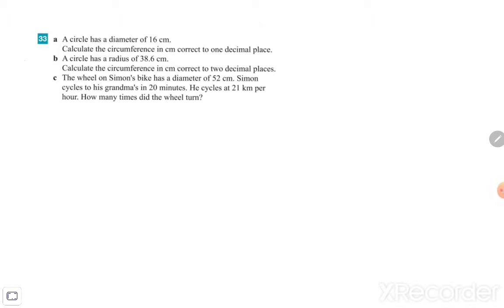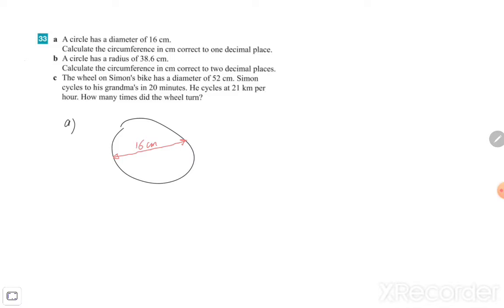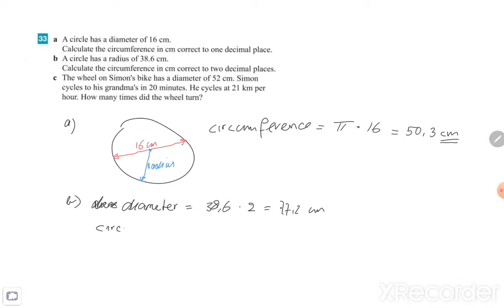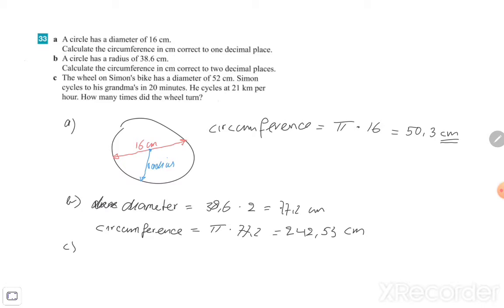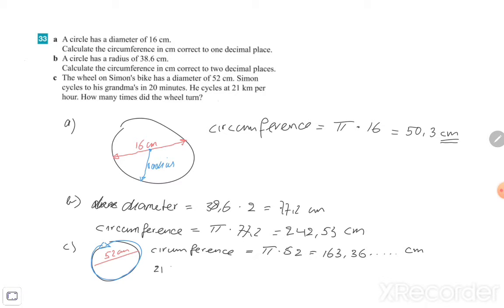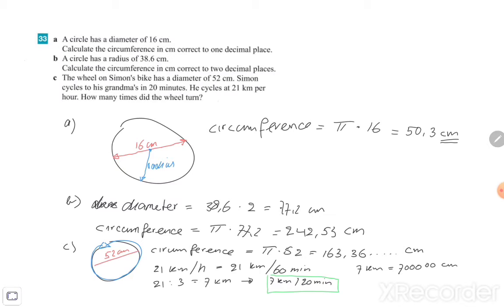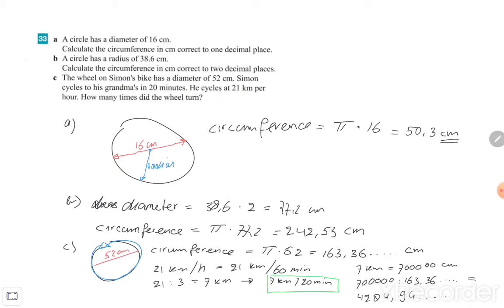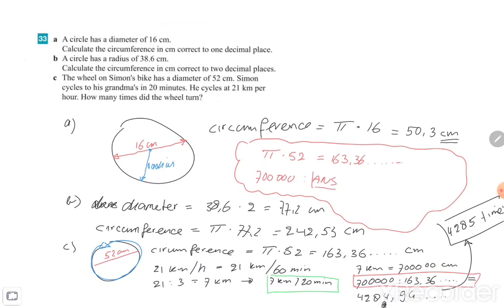1Vwo tto - Measuring - Ex 33